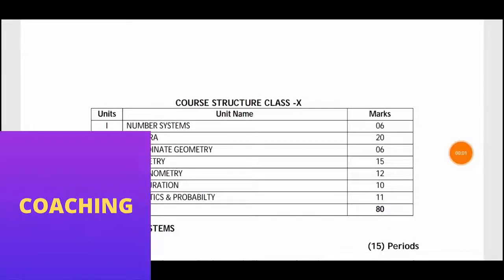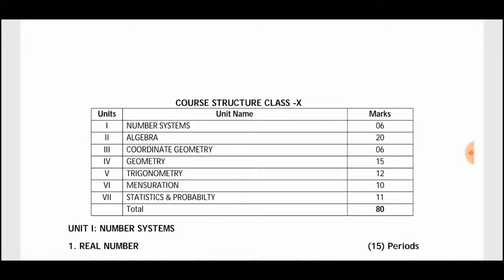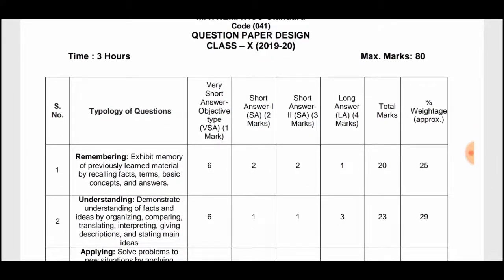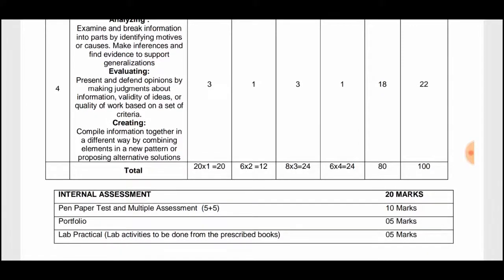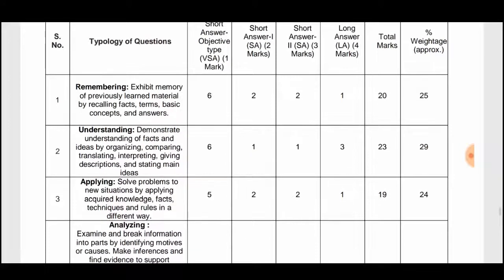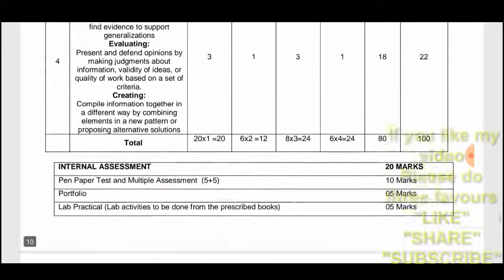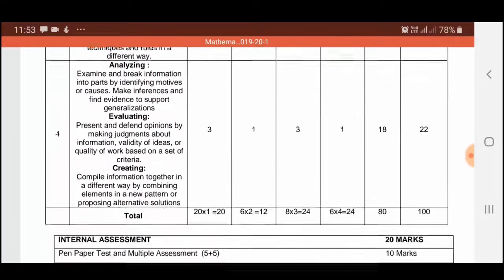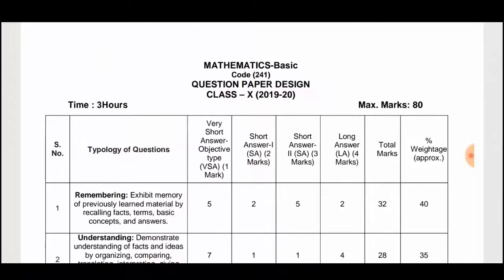Basic and standard maths paper style ll cbse class 10 mathematics 2020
Basic and standard maths paper style ll cbse class 10 mathematics
Maths | Basic paper | Standard Paper | Official Notice |
Mathematics basic or Mathematics Standrd ? CBSE || Class 10
CBSE Board Exams 2020 Class 10 Maths TWO LEVELS Papersक्या है बेसिक और स्टैण्डर्ड मैथमेटिक्स।। कौन सा लेवल चुने।।cbse exam 2020।।